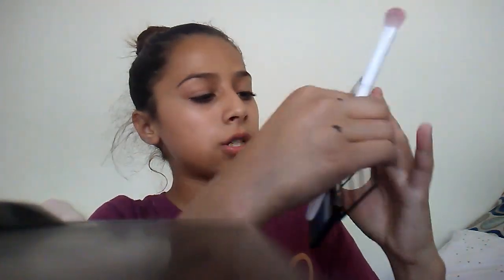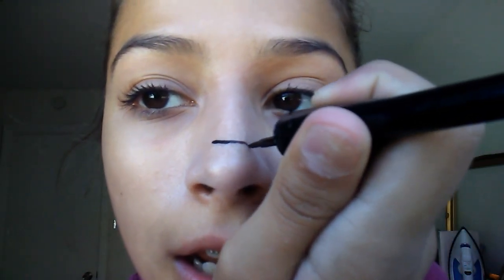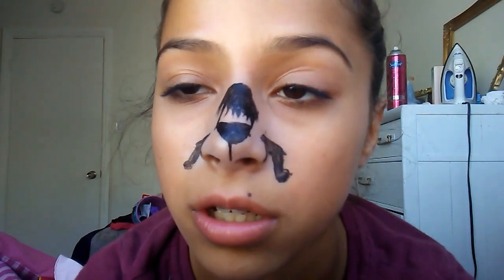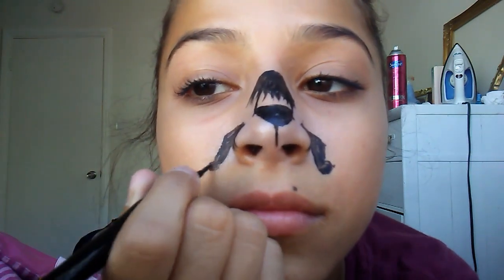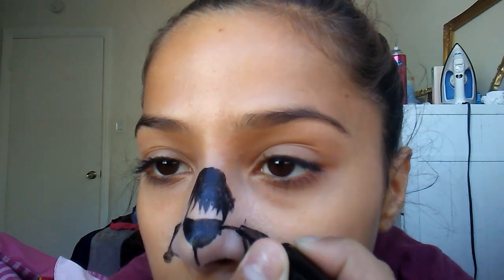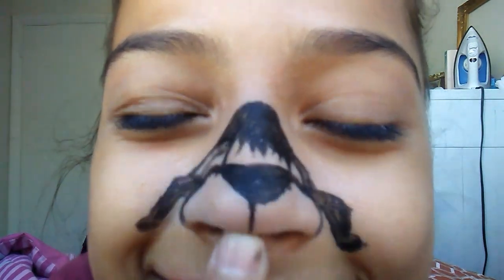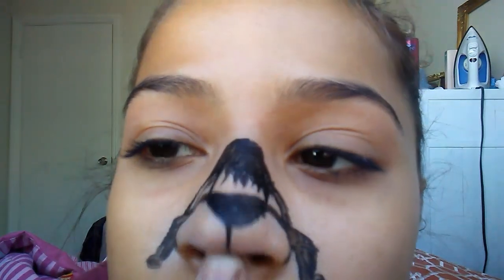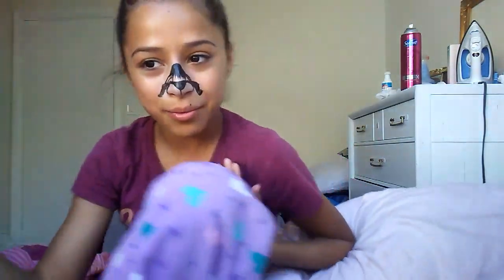Drawing a Lady twerking on my nose!!!,,skip to 11:23 for the dance,and before for all of the steps!